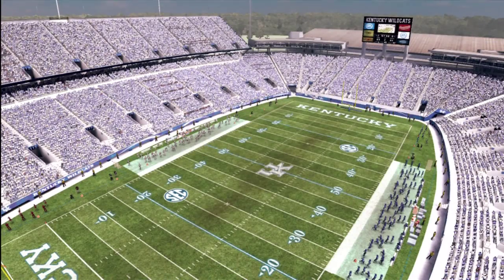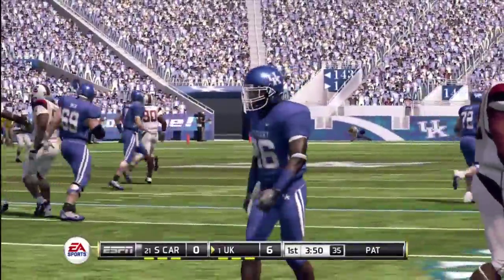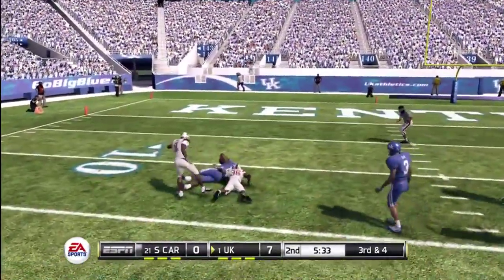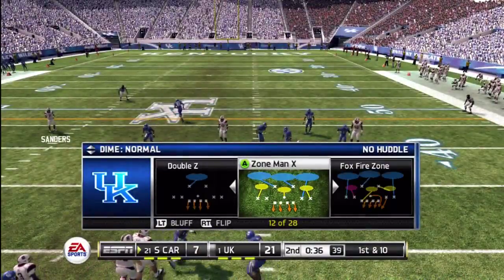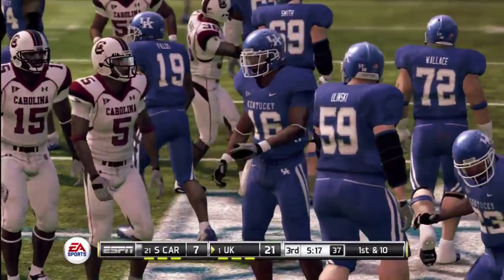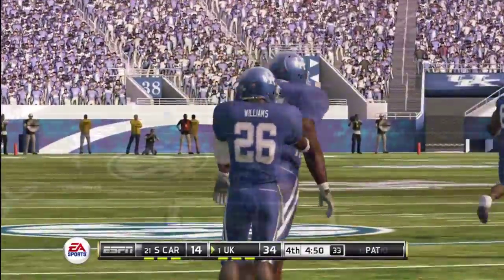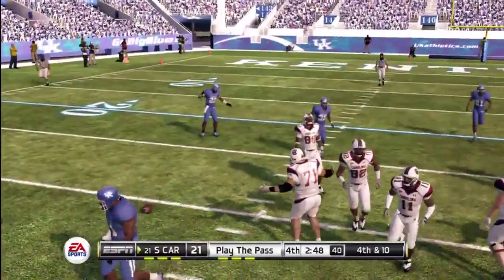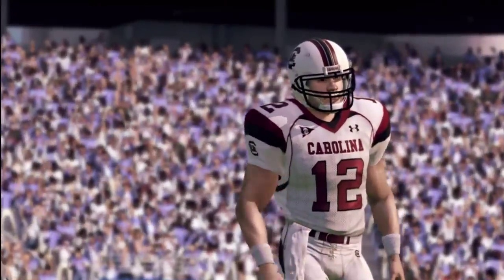NCAA 11: Kentucky vs S. Carolina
Super BCS Troopers Online Dynasty - Season 2012. South Carolina (Rubcuell) vs Kentucky Wildcats (Jackel0510). All-American Difficulty.